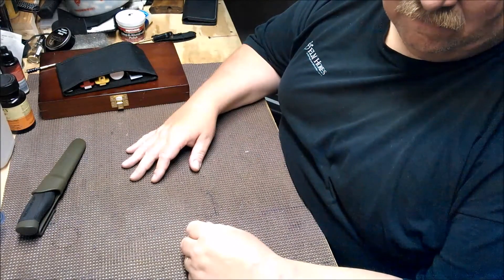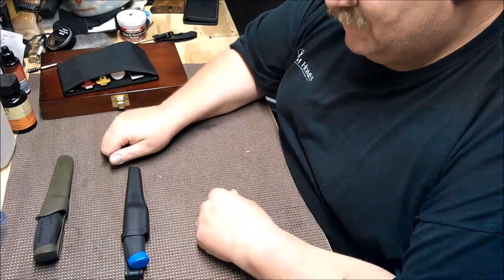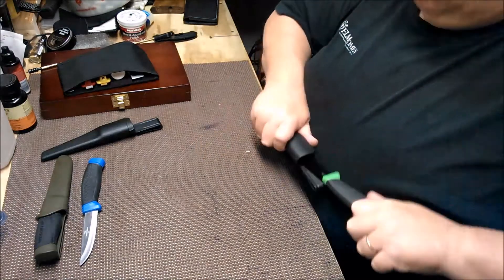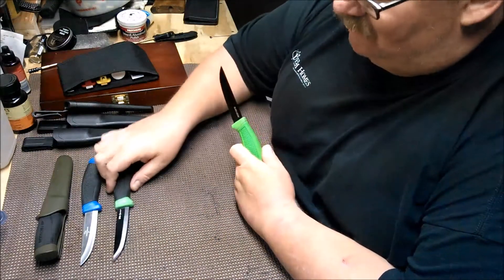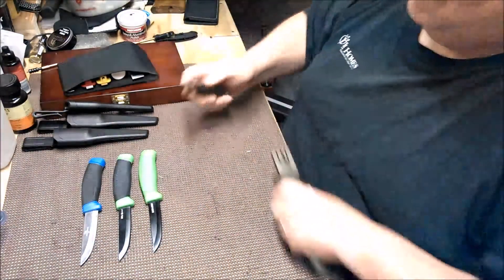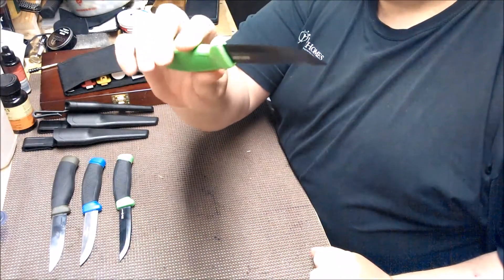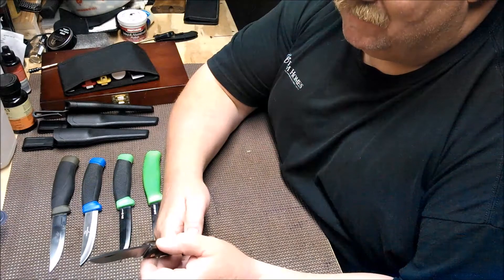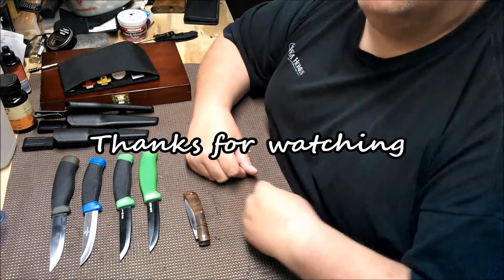A tale of three knives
I picked up a few knives that looked like Mora clones just for the heck of it and to see if they would hold up at all. This is my initial impression. These were very inexpensive knives.